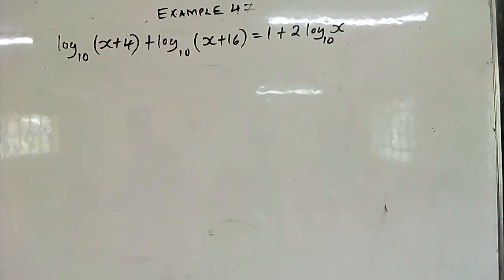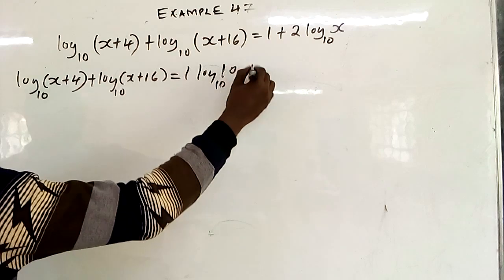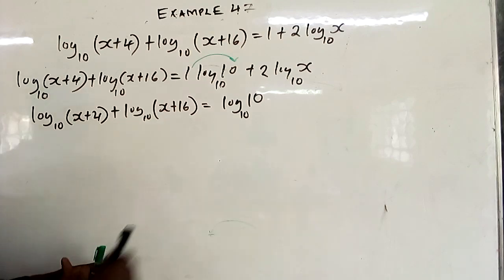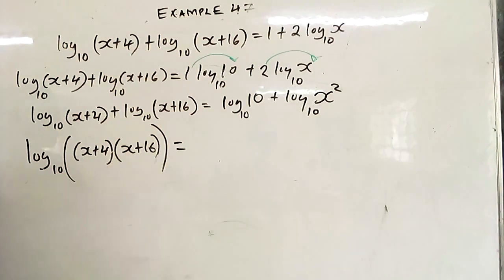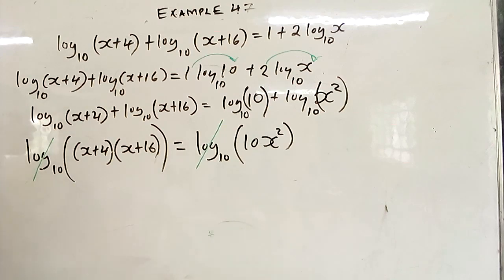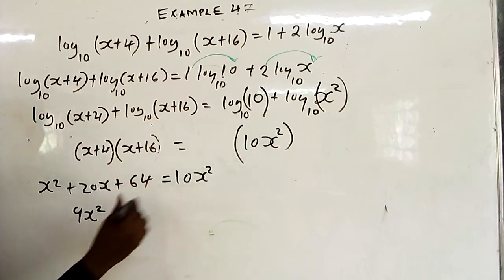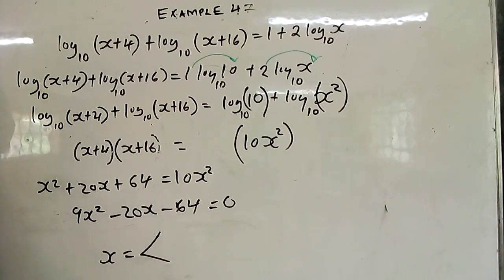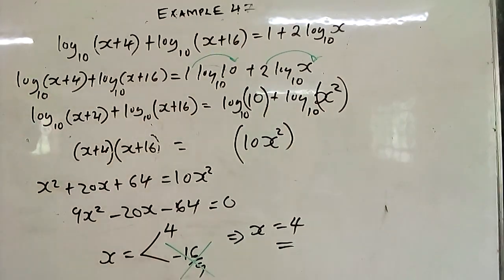Logarithmic Equations: Example 47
Example 47
   Solve the following logarithmic equation
〖log〗_10 (x+4)+〖log〗_10 (x+16)=1+2〖log〗_10 x